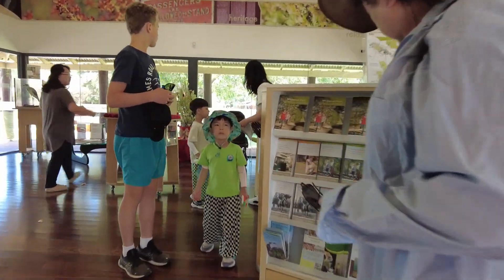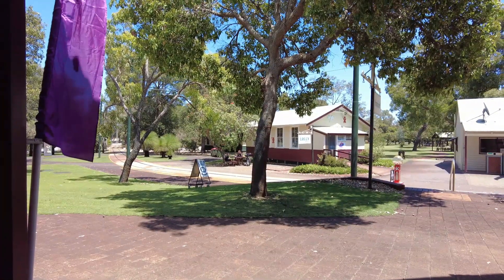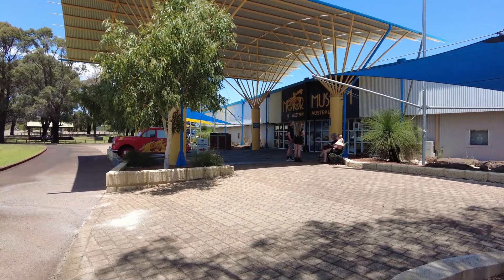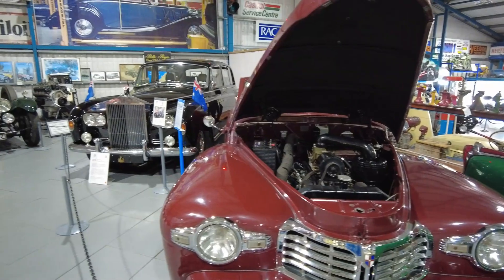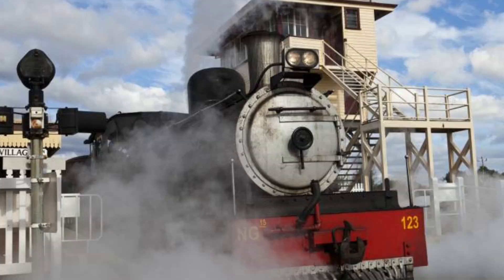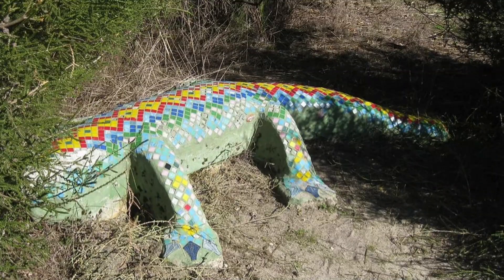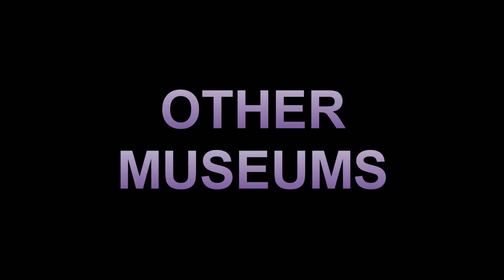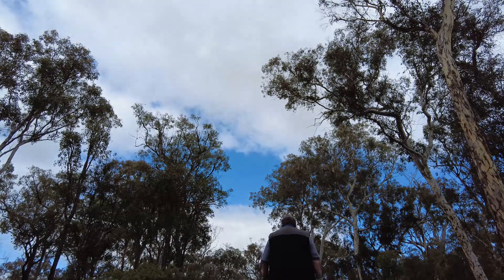Whiteman Park - Western Australia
Today the park covers 3,700 hectares and is one of the most popular destinations close to Perth City. 2,200 hectares are reserved for the conservation of wildlife.

There are three native fish species, nine amphibian species, fourteen mammal species, 34 reptile species, 111 bird species, and over 150 invertebrate species.There are also over 400 species of native plants in the park with late winter to early spring being the best times to see wildflowers in bloom.

A number of attractions have been developed in the park besides that natural ones like Mussel Pool.These include, the Perth Electric Tramway Society, Caversham Wildlife Park, Bennett Brook., Railway, The Tractor Museum of Western Australia, The Western Australian Motor Museum, Bus Preservation Society of Western Australia and Revolutions Transport Museum.

Gary Weir
mikeperth8027
Jeff & Sonia Gandle
Marianne North
Narananas

You Tube Members
Hans-Joachim Goepel
Rebecca Wheeler
Rochelle Lee Baumgarten